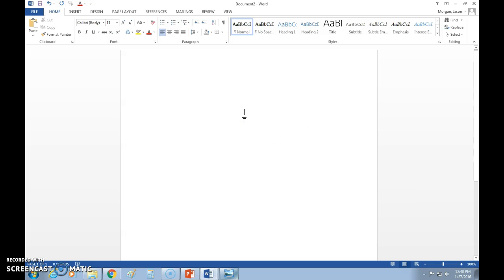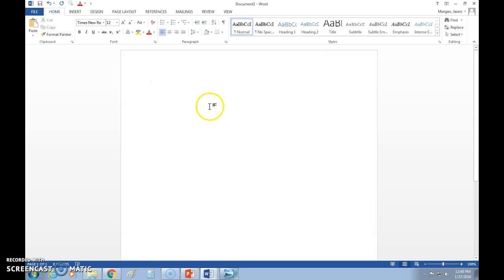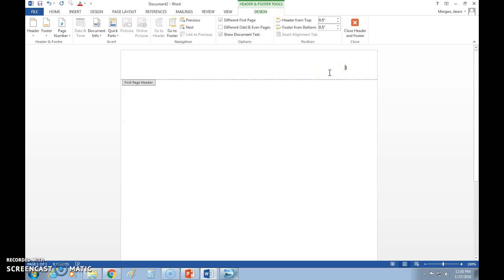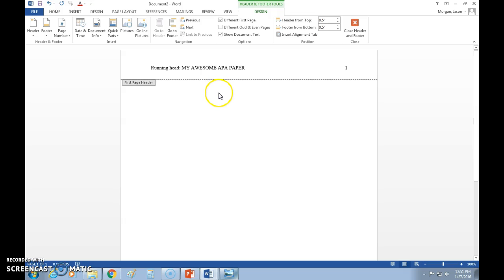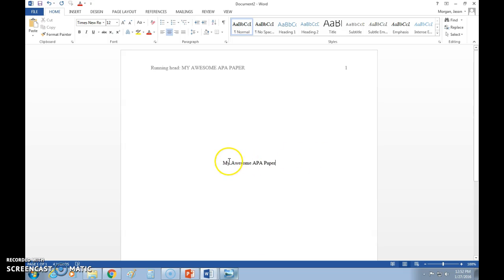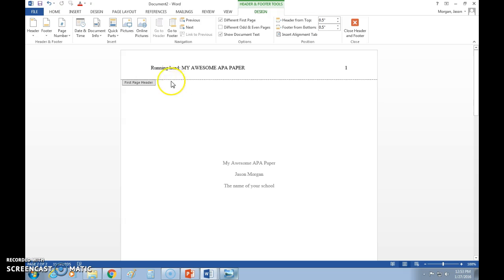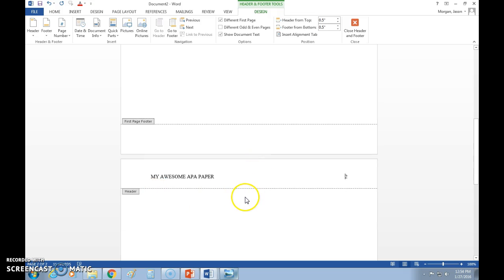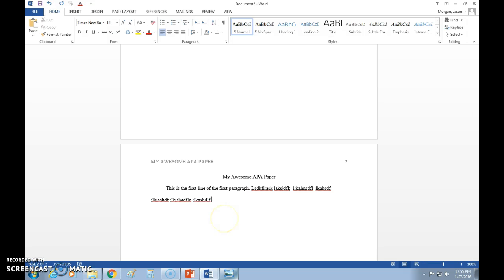Setting Up APA Title Page